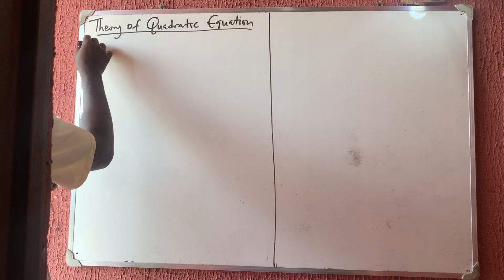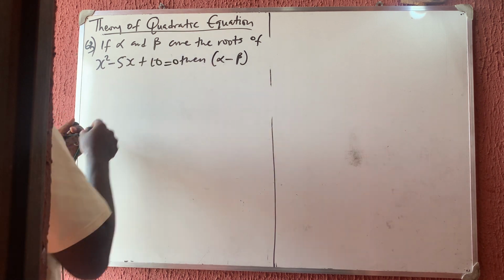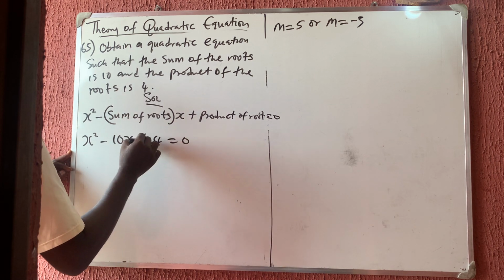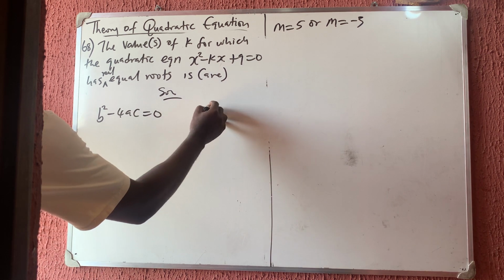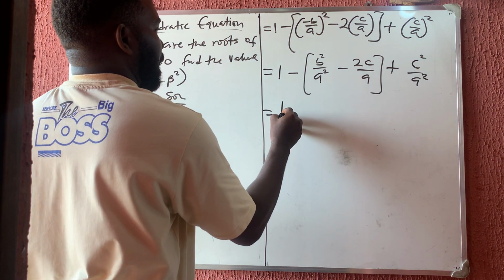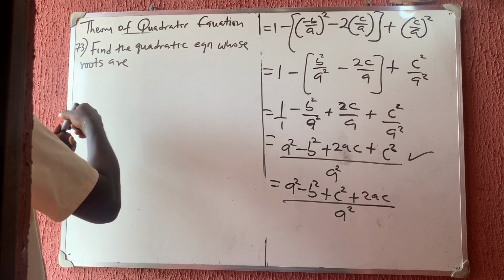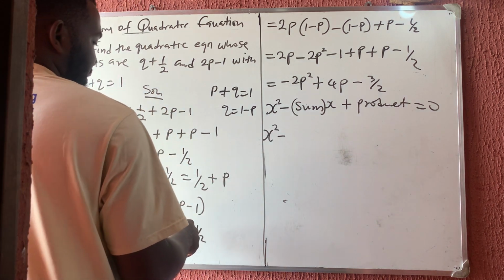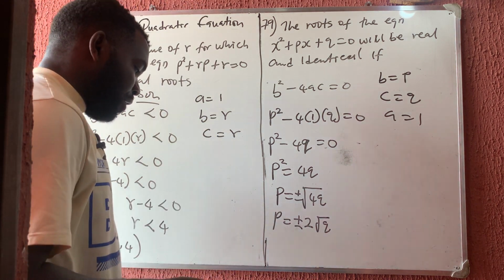Theory of Quadratic Equation calculation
In this tutorial video, we solved calculations involving theory of quadratic equation problems for beginners STEP-By-STEP